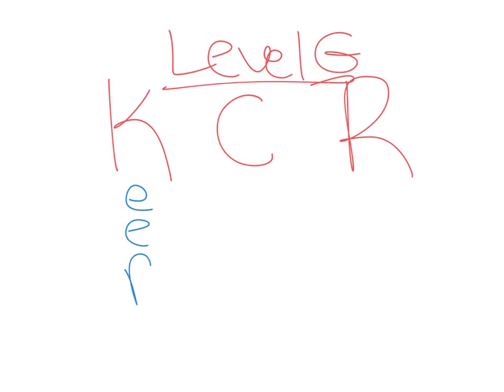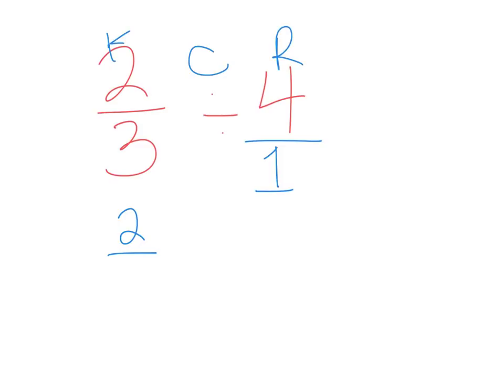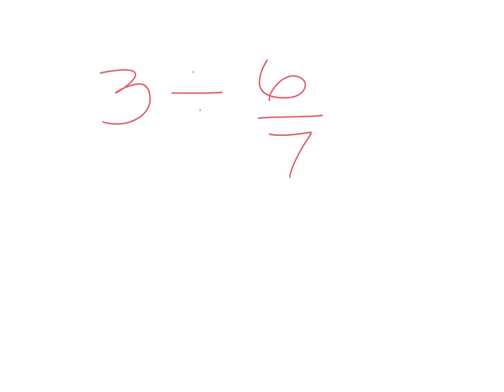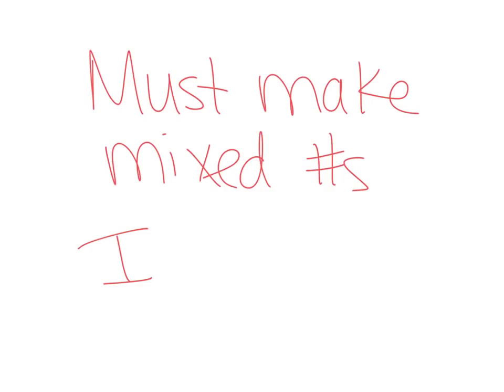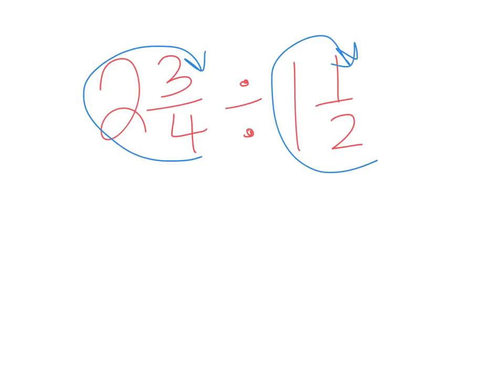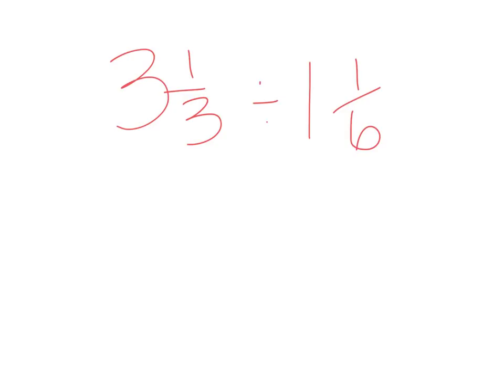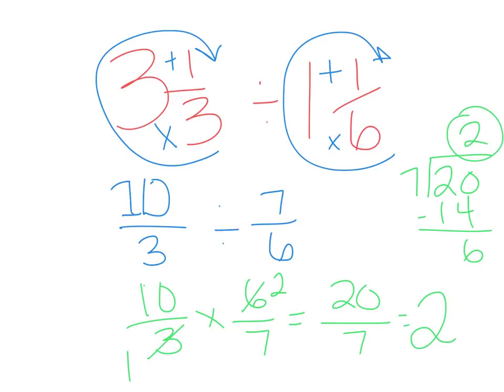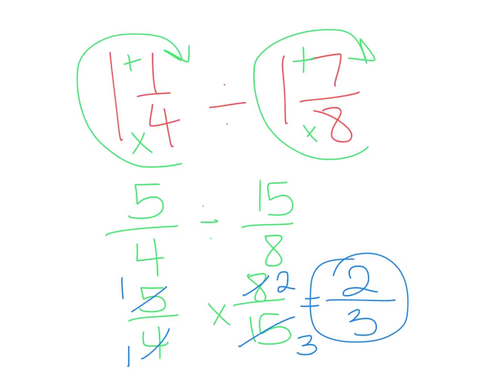Dividing Mixed Numbers-algorithm